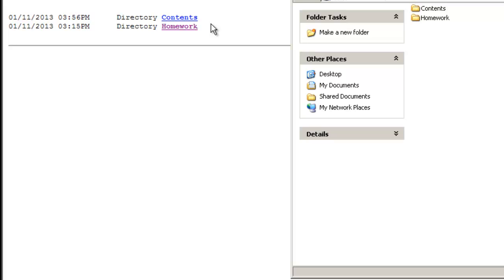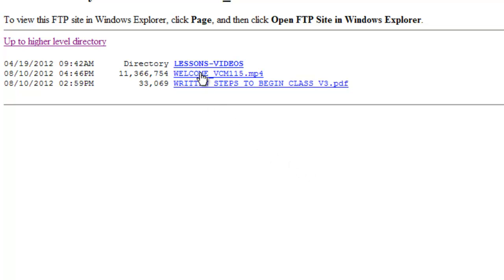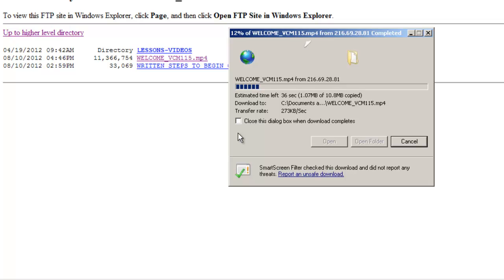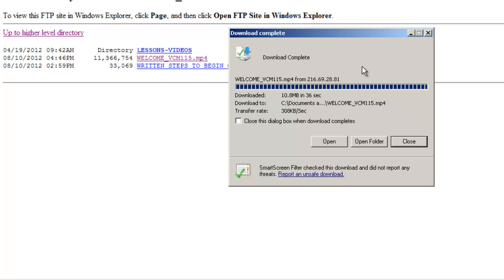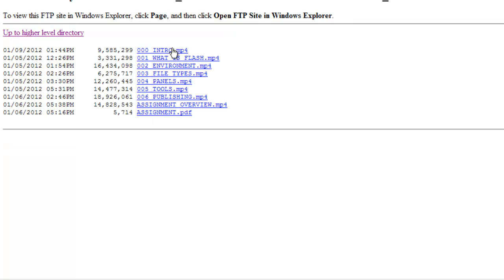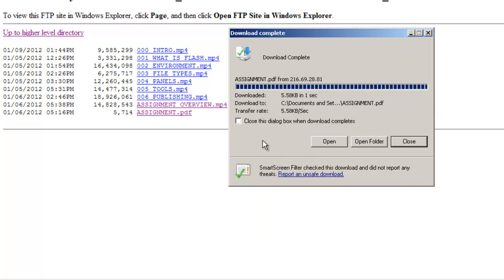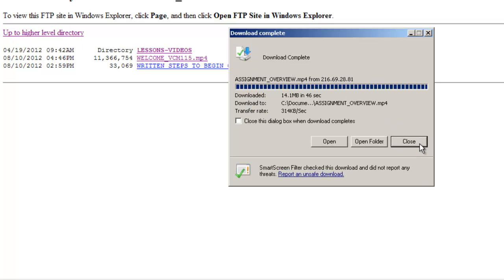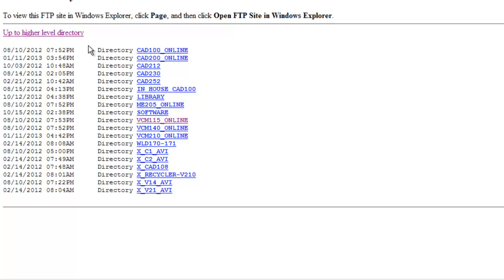TEMP LINK ACCESS TO ONLINE S